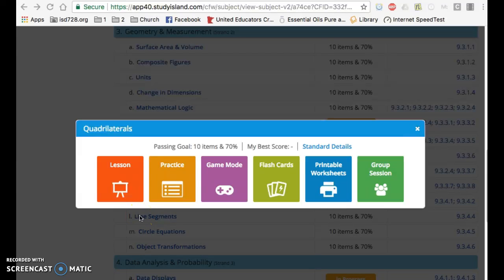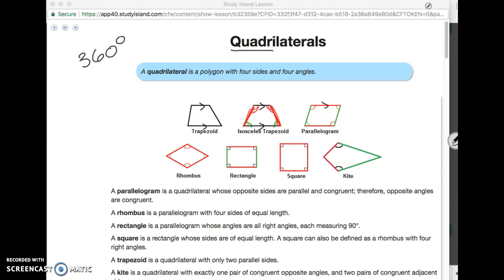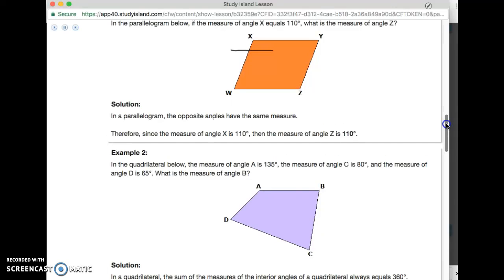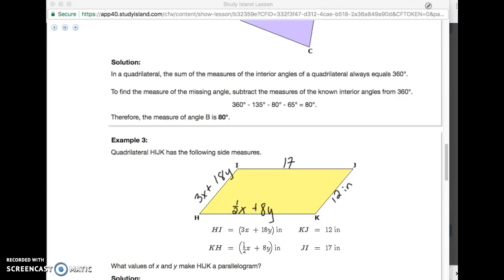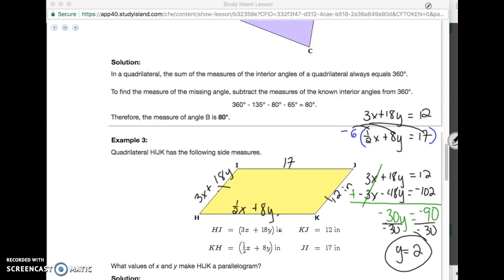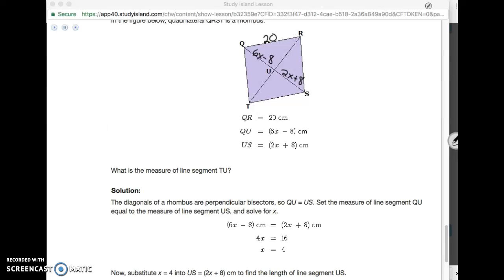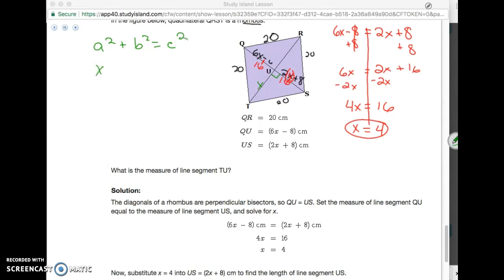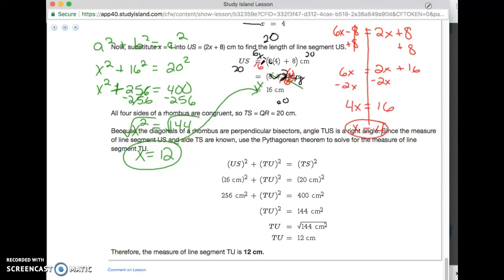Study Island: 3I Quadrilaterals